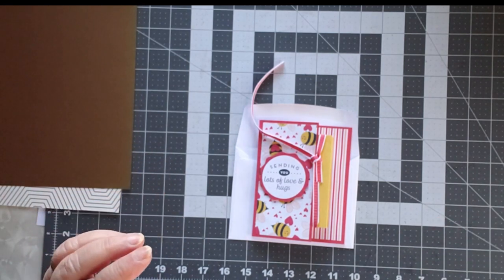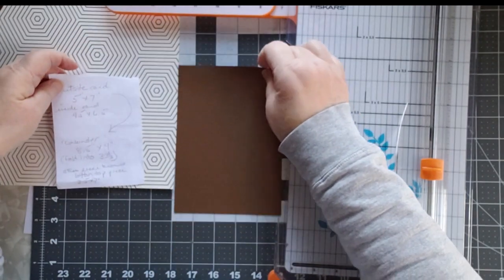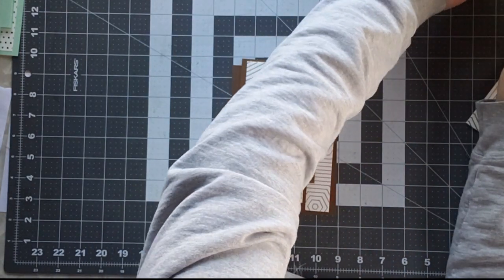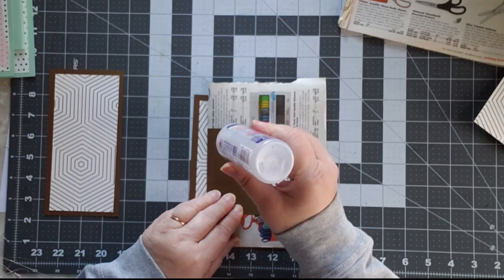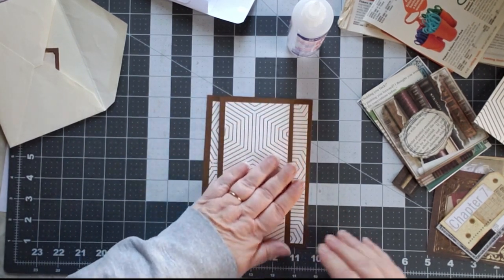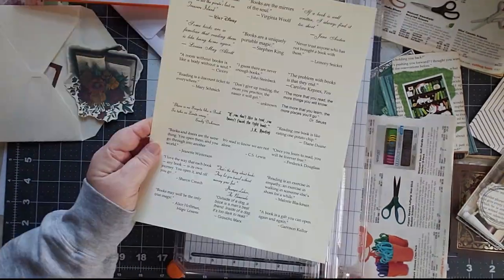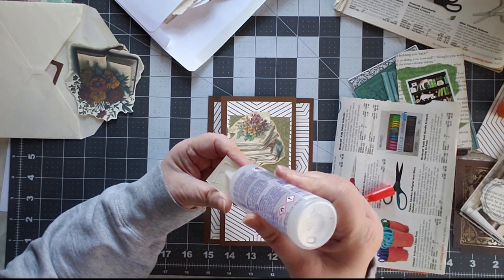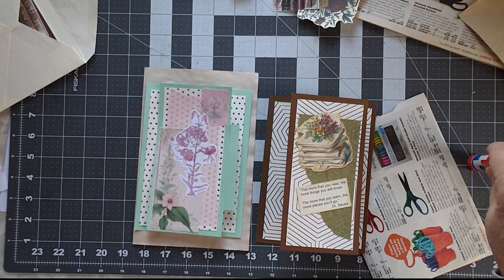Fun Fold Out for fabulousfriday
I like my "F's" today! Making a fun way to add more space to your journal. Decorate it up, or use it for writing space, both work.

Link to book decorating ephemera (I remembered where they came from!)